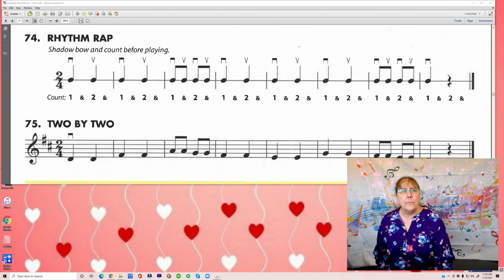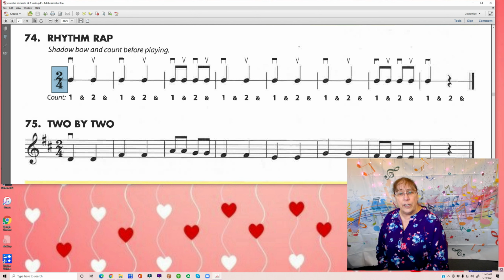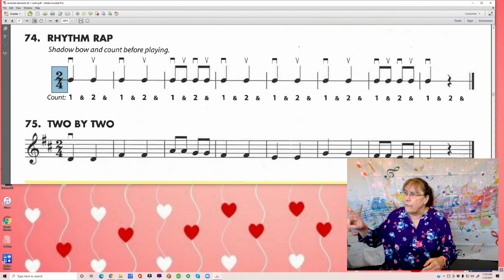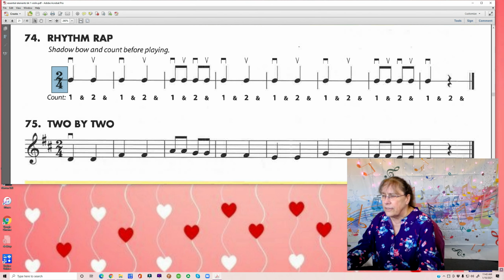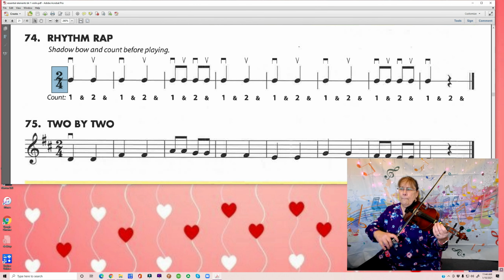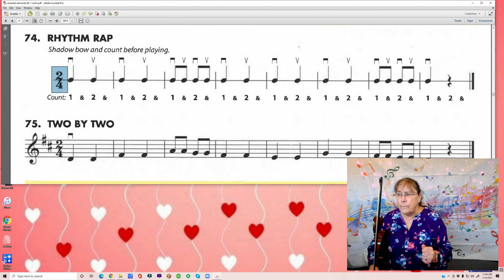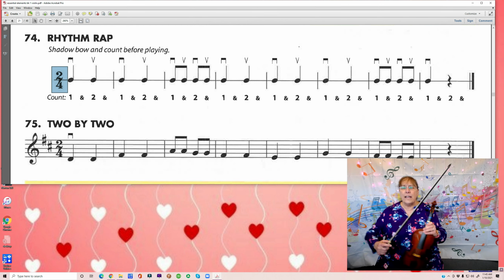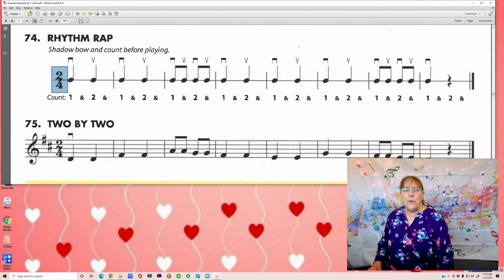Essential Elements 2000 - No. 74 and 75 - violin